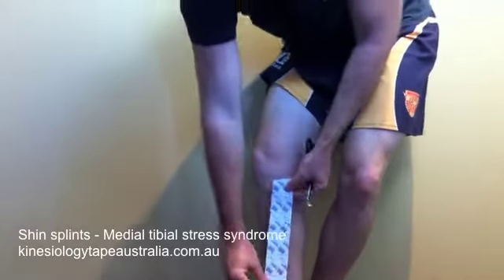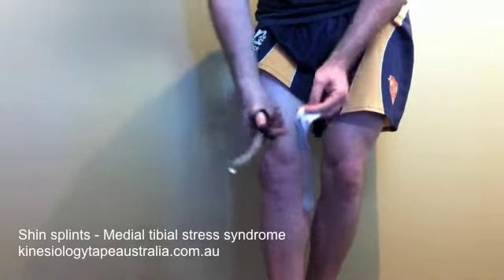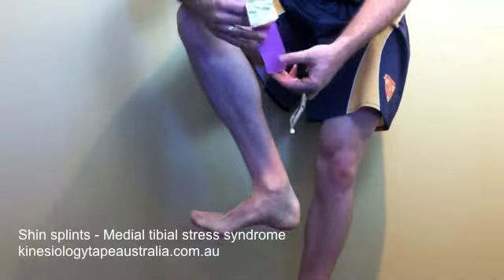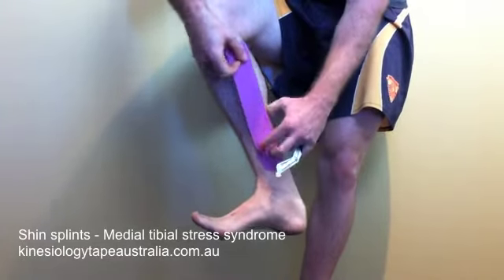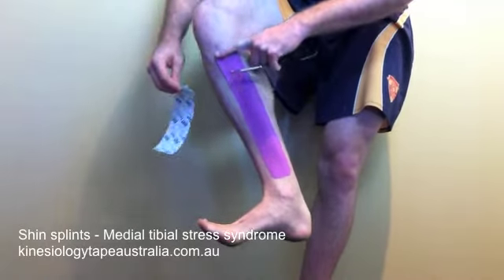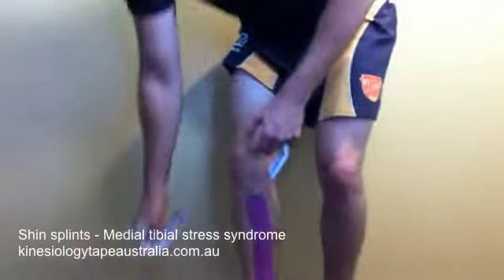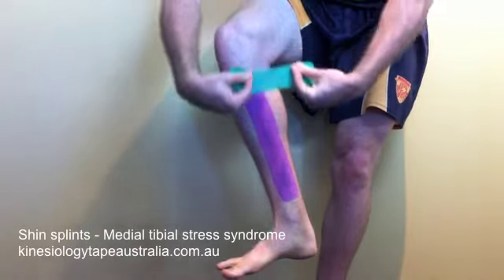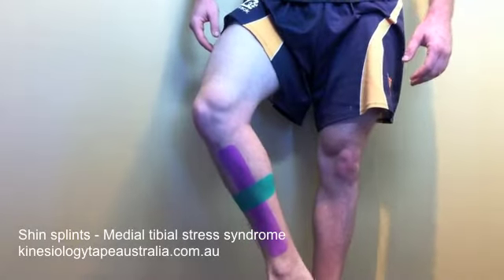K taping for Shin Splints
Kinesiology tape application for medial shin splints. This application may also affect the cutaneous branches of the saphenous nerve
Pain on the inside of the shin bone caused by hypertonic and inflamed tissues and possible stress fractures in the Tibia.
This application assists pain relief by taking the load off the tissues and stimulating mechanoreceptors